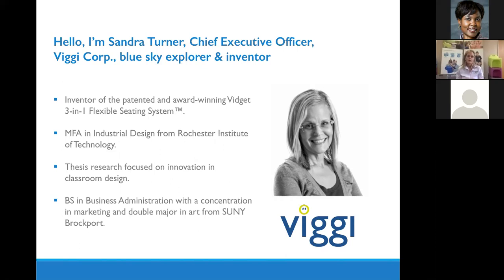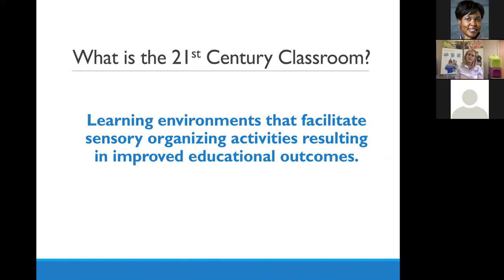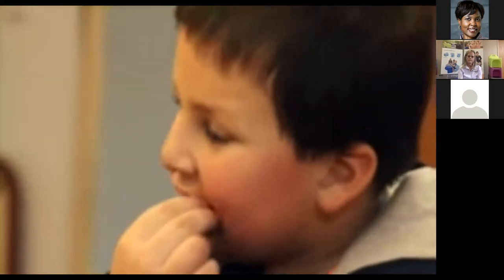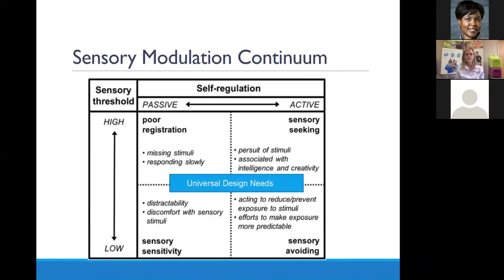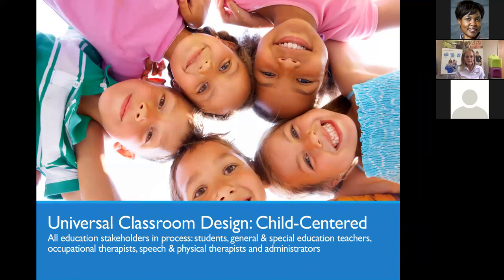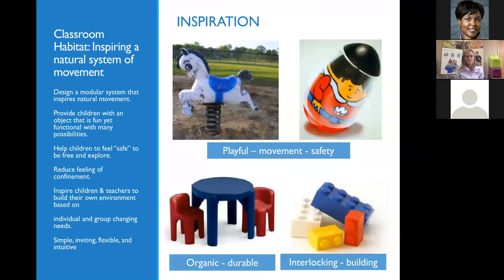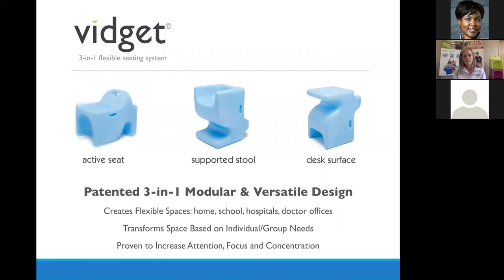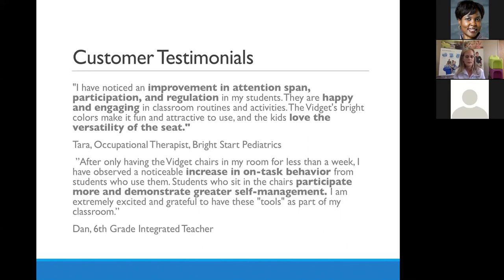Webinar Series: Move Your Body. Grow Your Mind.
Presenter: Sandra Turner, Chief Executive Officer, Viggi Corp., blue sky explorer & inventor

Supporting diverse learners in the 21st century classroom through movement is one way to allow students to access curriculum in a well-regulated way. Students come to the classroom with a variety of sensory systems, and when the brain is not processing sensory input well, it is usually not directing behavior effectively. Movement and sensory input helps students to process their environment in a way that activates learning and engagement. Creating learning environments that facilitate sensory organizing activities benefits all students and improves educational outcomes.